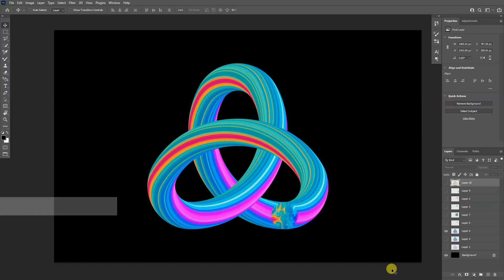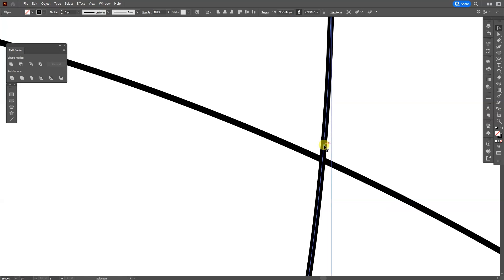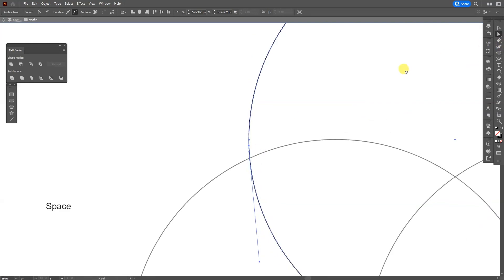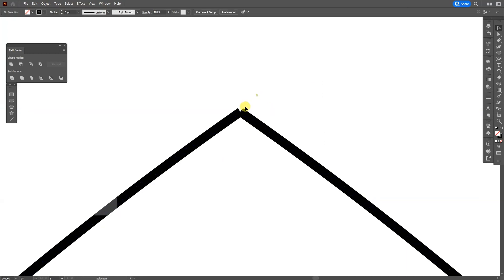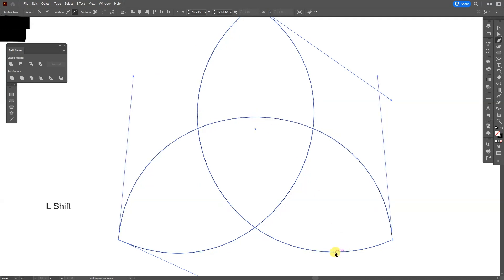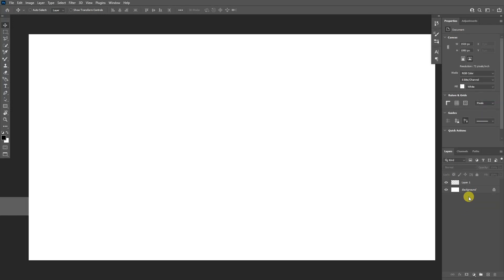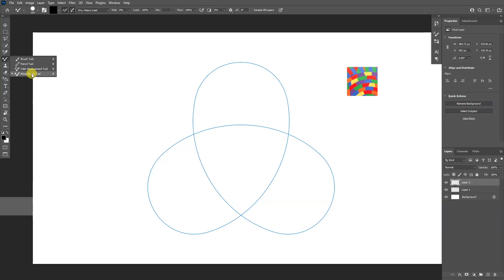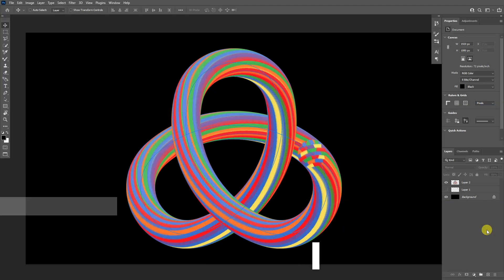How to Blend Celtic Knot in Illustrator & Photoshop using Textures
There's a really handy technique on how to blend perfectly in Photoshop using the Path option and you can mix it up really good by designing from Illustrator and importing it into Photoshop to apply blend tricks with textures.